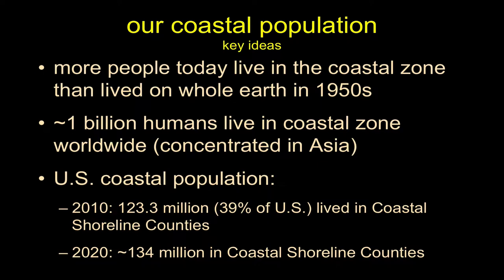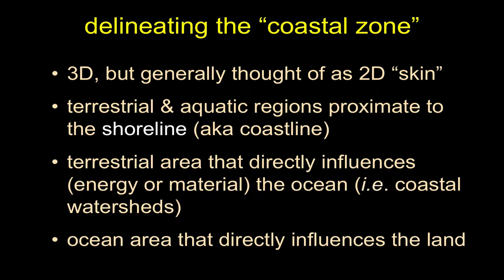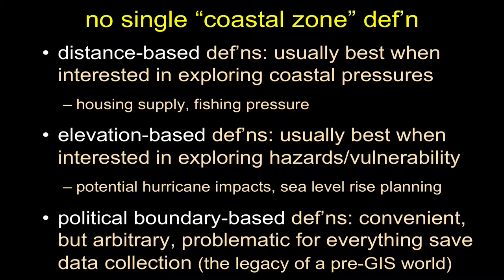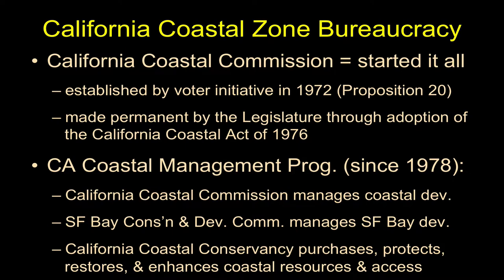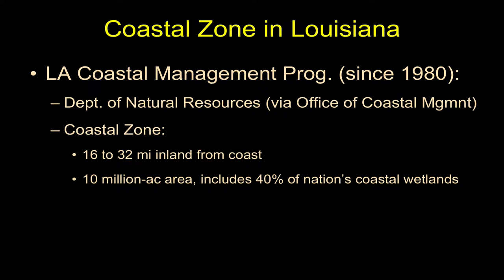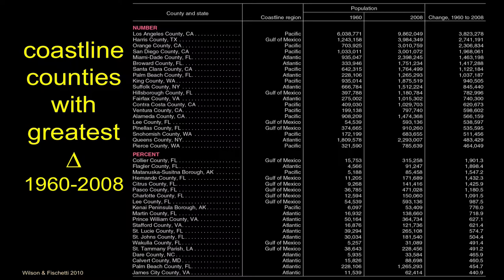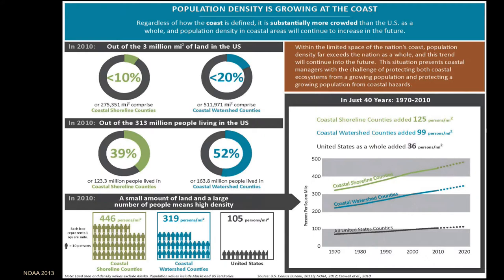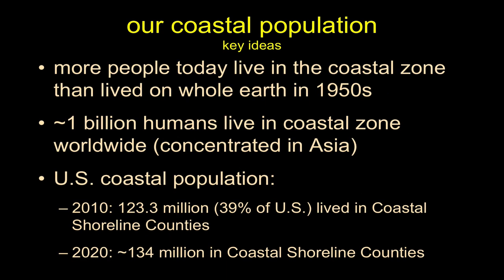What is the Coastal Zone?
How do we define "the coast?"  We can do it conceptually (the chunk of the ocean that directly influences the land to the chunk of the land that directly influences the ocean), by distance from the shoreline (100 km buffer), topography (the Low Elevation Coastal Zone), or simply the political unit (e.g. county) that touches the coast.  In this discussion we run through various definitions and conceptualizations of the so-called coastal zone.